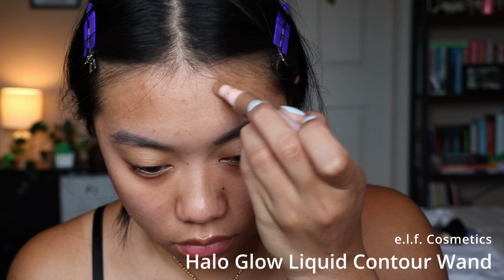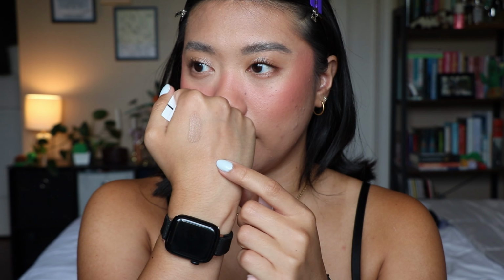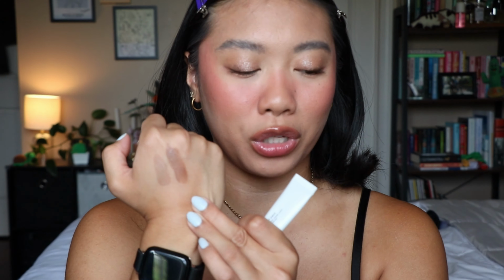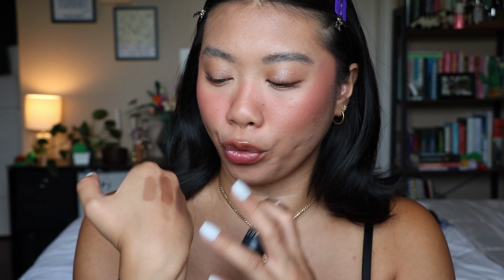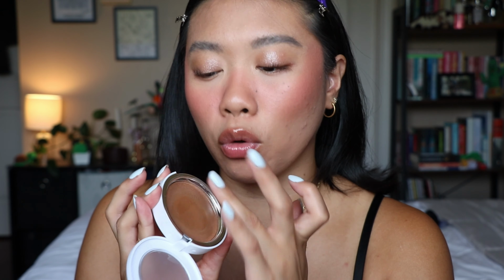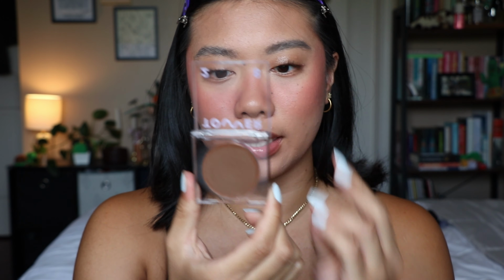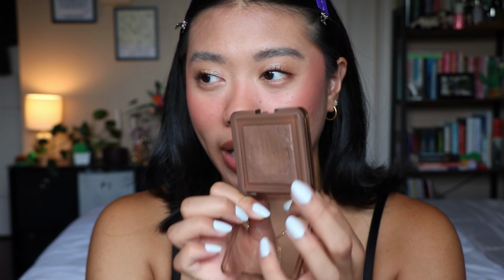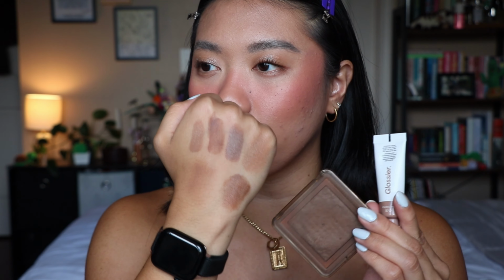THE BEST BRONZERS AND CONTOURS + SWATCHES!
my six best bronzers and contours in my collection!

storygraph: vivtvnguyen

# - items marked with the '#' denote that the product was gifted; however, there is no obligation to mention these products in this video.